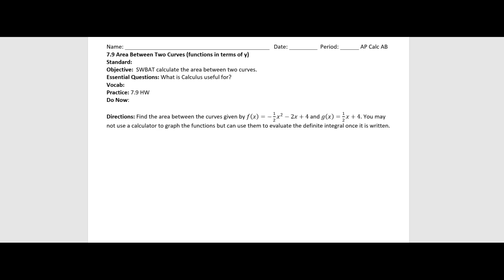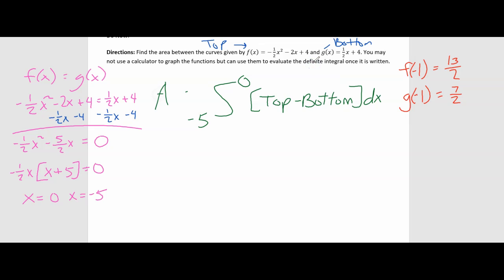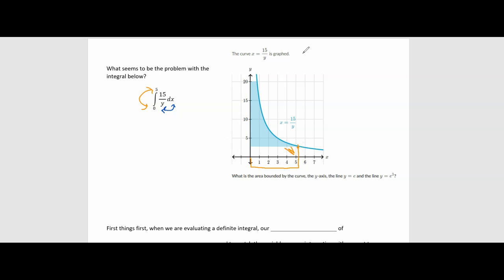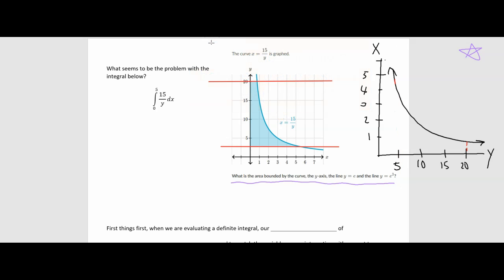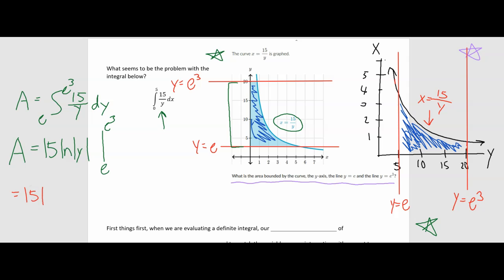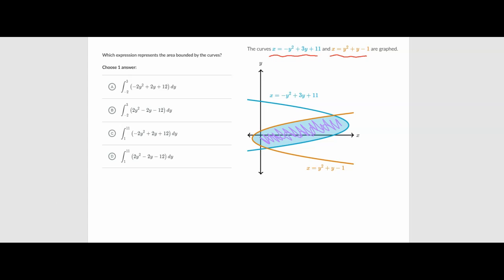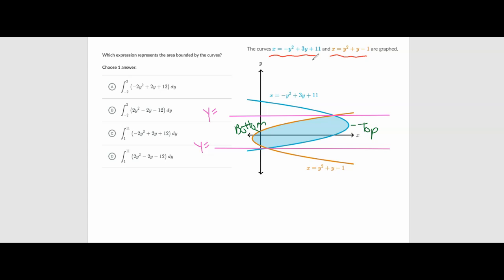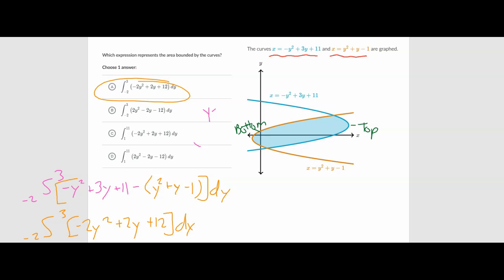Area b/t Two Curves (functions in terms of y)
Instruction on how to find the area between two curves when functions are in terms of y. Corresponding notes for video can be found on the website below for free.

Search for "7.9_area_between_two_curves__functions_in_terms_of_y_.pdf"